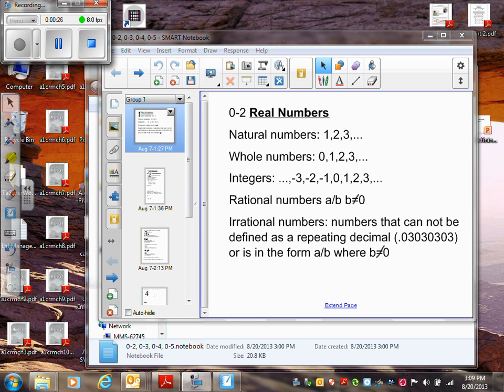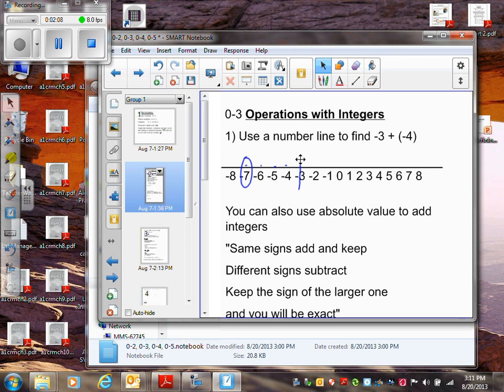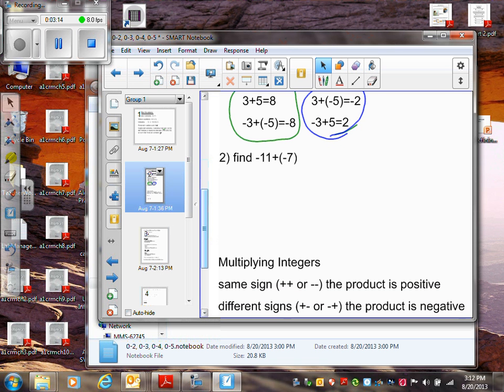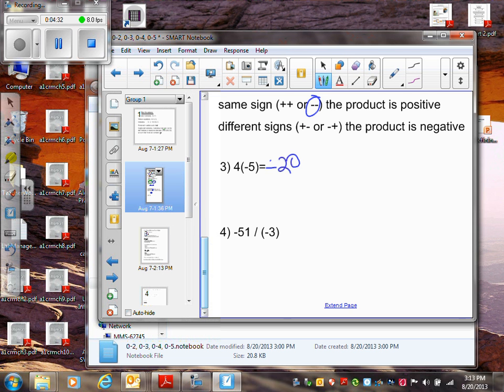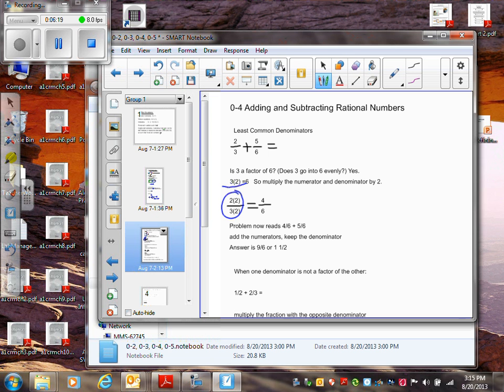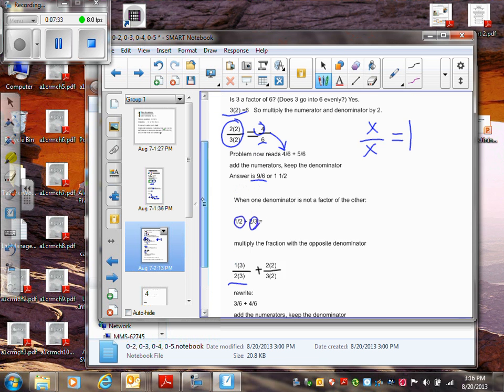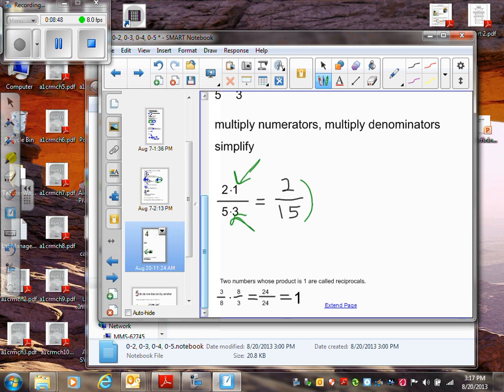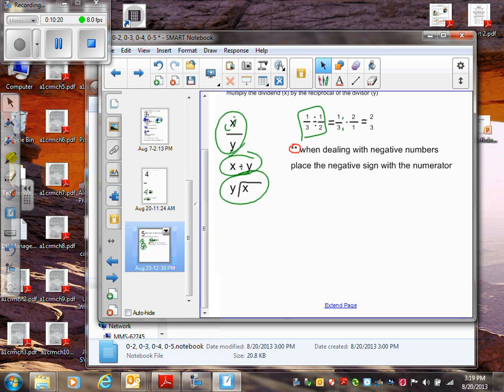0 2, 0 3, 0 4, 0 5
Assignment for this lesson-
pg P12 evens
pg P16 every 3rd problem (starting with #3, then #6...)
pg P19 every 4th problem (starting with #4, #8. )